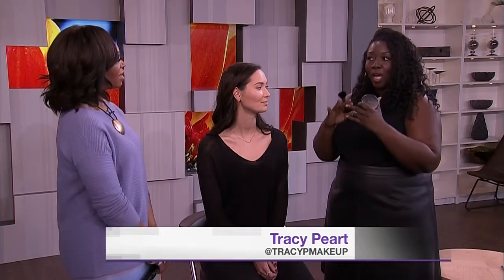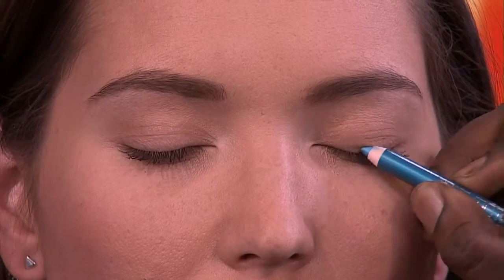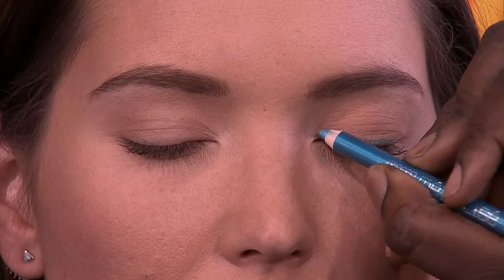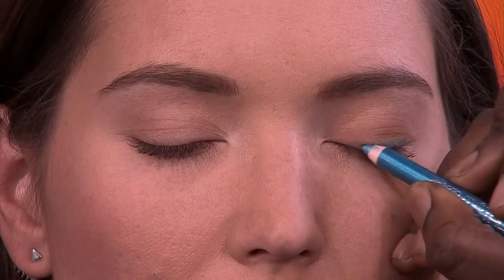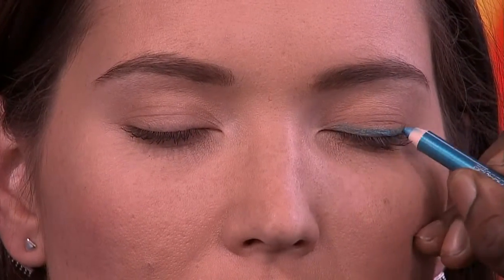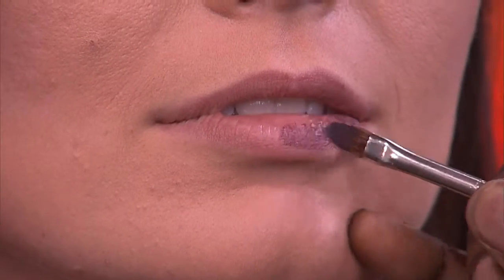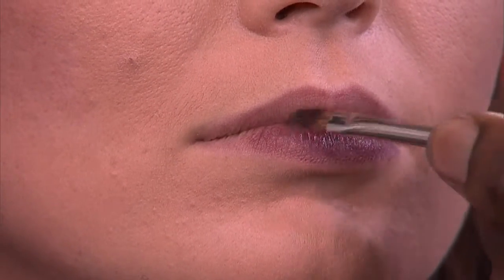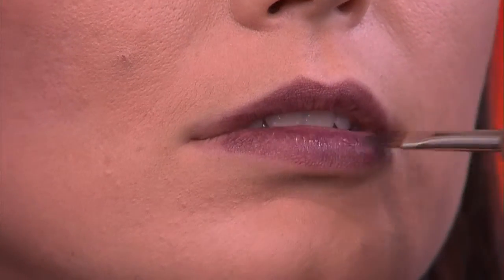How to to beat the beauty blahs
Makeup artist Tracy Peart gives us a lesson on how to add life to your winter face with the three B's: bronze, blue and bold.